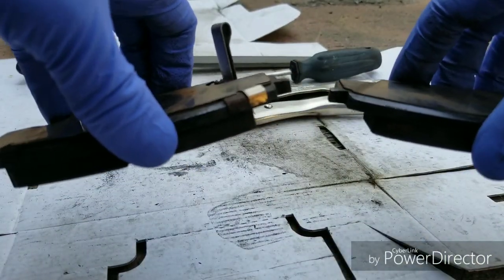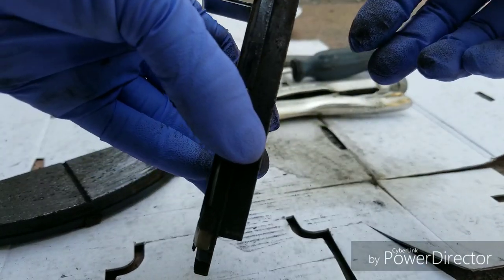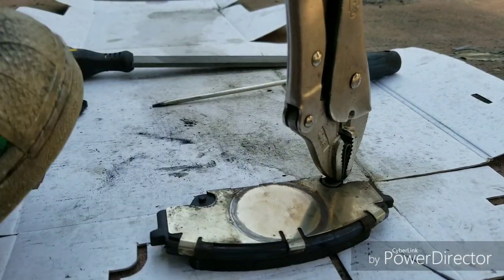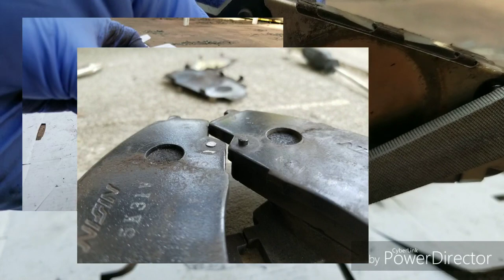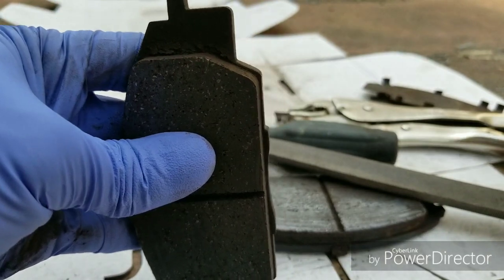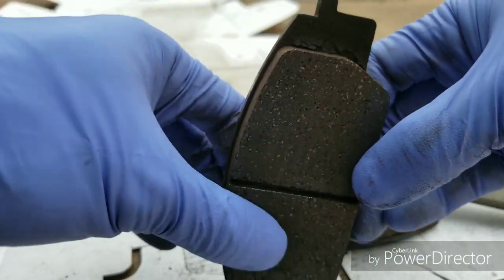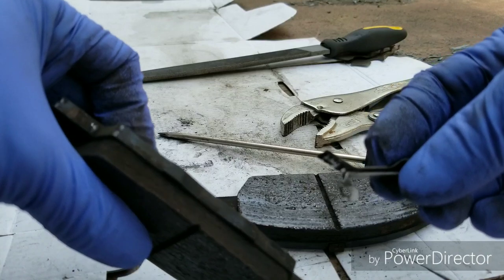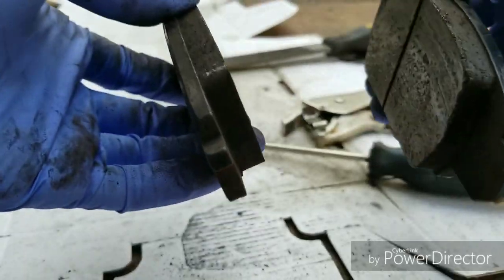DSE 2: BALANCE your BRAKE Pads!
Standard disclaimers apply: If you don't feel comfortable working on your car and/or break something, we are NOT held responsible.

This is used mainly as a general guide and is not to be referenced as an infallible source.

Many of us have only one car to pull at least dual duty. The daily also happens to be the weekend warrior.

Swapping brake pads to get the most out of your daily or weekend at the track is a must but those pesky squeal indicators are literally a "deal braker."

Why not pop them off, cut the nubs down?

This offers you the opportunity to balance out the wear between the inboard and outboard pads, extending their usable service life!